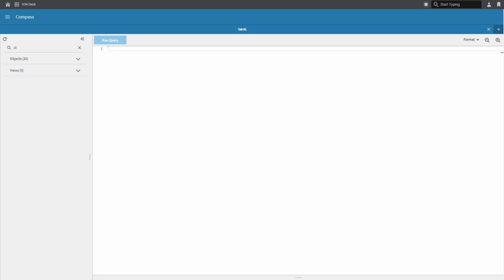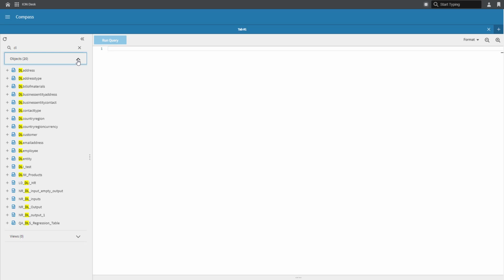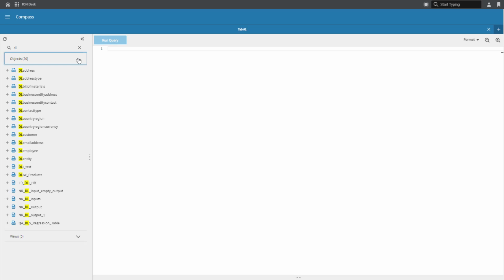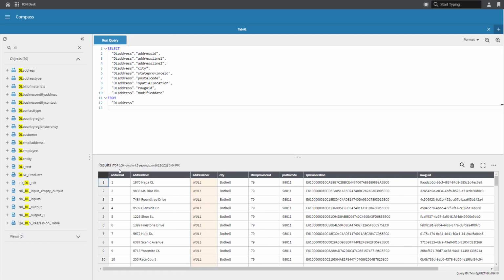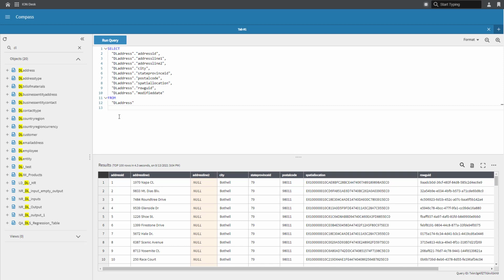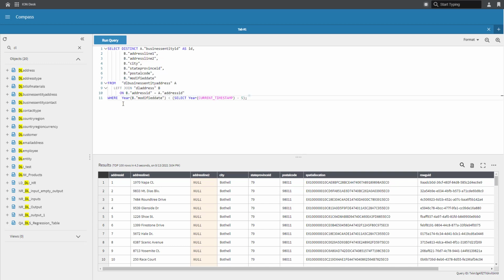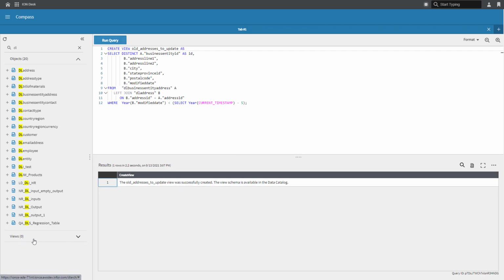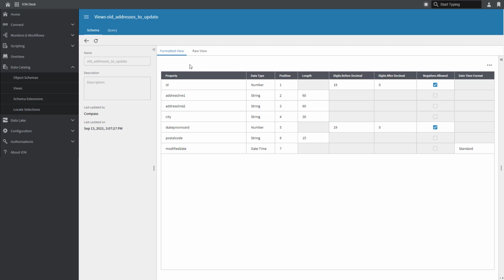Data Lake Query abstractions with Compass Views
Compass Views, provisioned within Infor Data Fabric, allows data practitioners the option to simplify query lifecycle management and access by creating queryable and indexable views within Compass to abstract complex query logic.

Introduction: 0:00
Use case scenario: 0:56
Creating and querying a view within Compass: 3:03
Accessing and querying views through a local SQL client: 3:32
Automatically indexed views under the data catalog: 3:47
Additional resources: 4:02